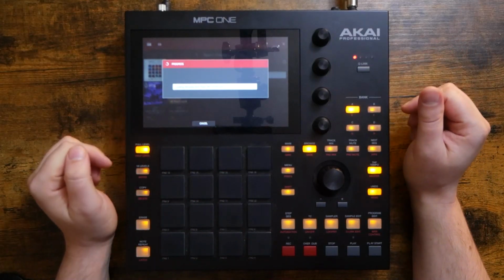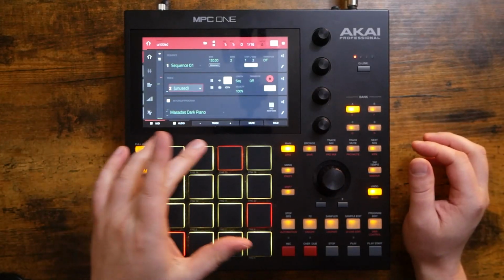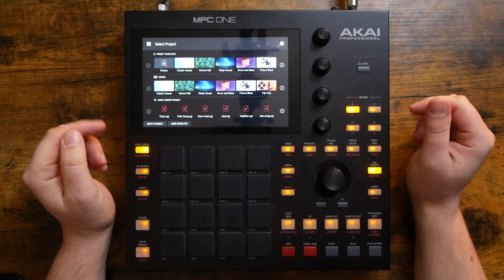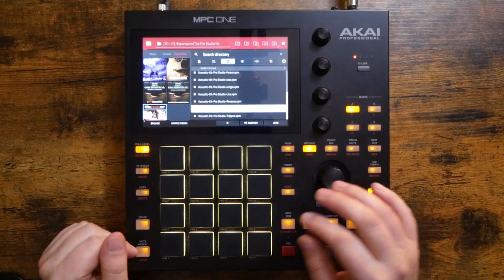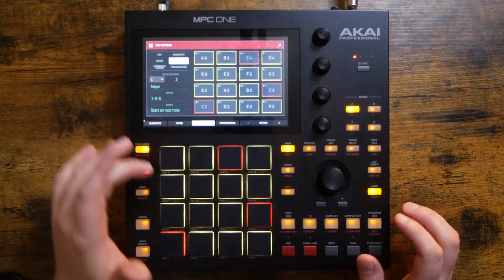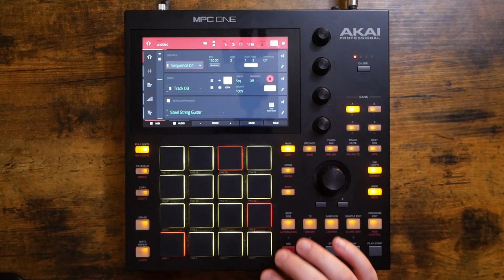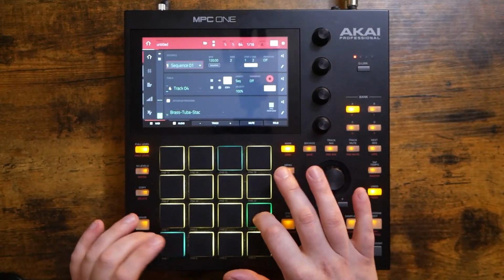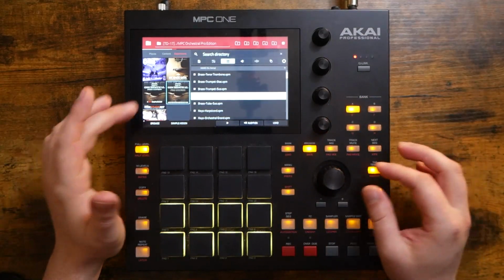MPC One Crashing Issues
Today we're talking about the MPC One crashing issues. A lot of people have been asking me if I've noticed my MPC One crashing since taking the 2.10 update last summer (July 2021). One hour before filming this video, I experienced my 5th crash since taking the update. Since I didn't think that was too bad, I wanted to make a video talking about it, and walking through my normal workflow to see if it would crash. Much to my surprise, it did crash again, and on camera! I also noticed some double triggering issues starting to pop up, so I'll be sure to keep an eye on that as well.

Akai MPC One
Zoom Livetrak L-12 (audio recorder)